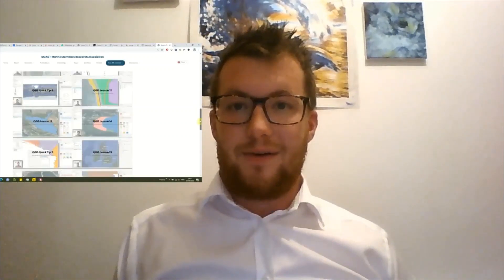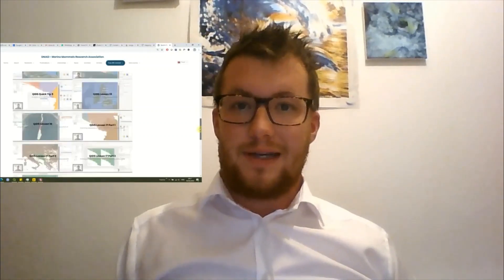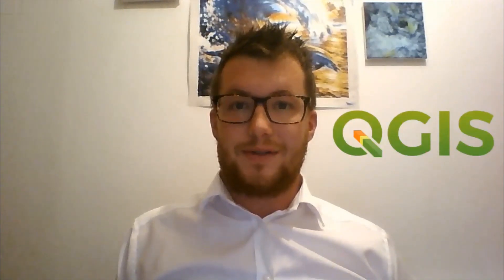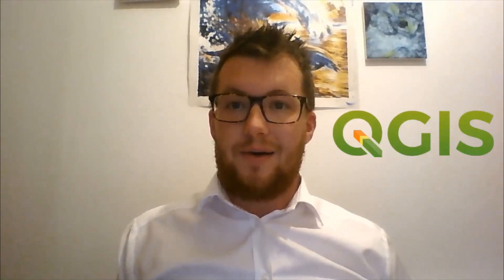QGIS for Everyone!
GIS for Everyone: An Introduction to GIS, our first free GIS course is complete and ready for you to access absolutely FREE!
The course is made up of 28 bite-size lessons ranging from 2 to 12 minutes. These are a mixture of theory lessons, practical lessons and quick tips and will take you from knowing nothing to being able to create maps which look good and more importantly accurately represent data to you end user.
Already know the basics? GIS for Everyone 2: From Beginner to Intermediate QGIS is also now available with ten lessons already available and more lessons added every day!
These lessons have been created to try and help people who have had learning opportunities cancelled during COVID-19, so please distribute them to anyone you think might find them useful.